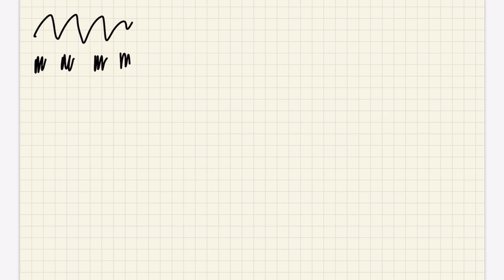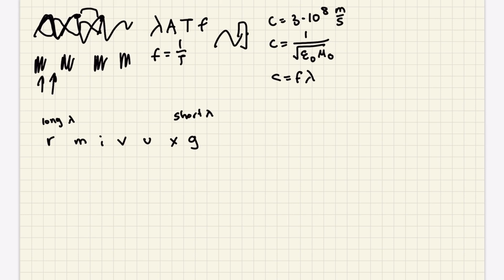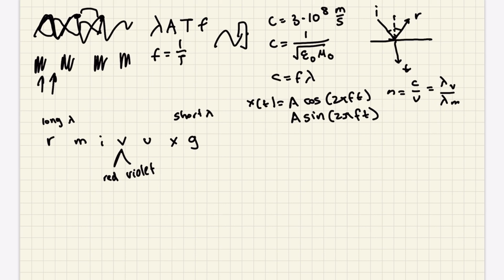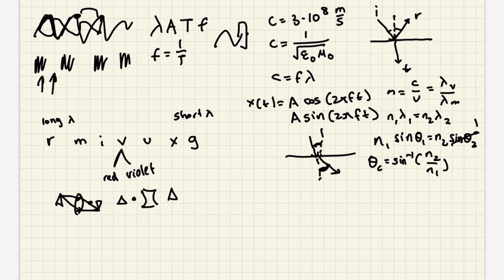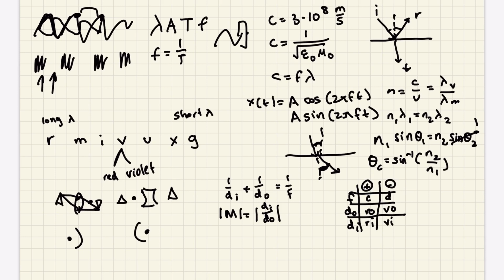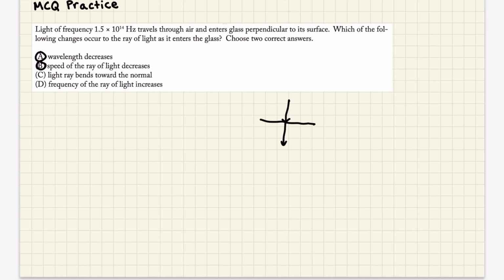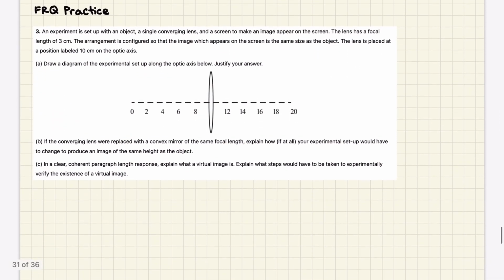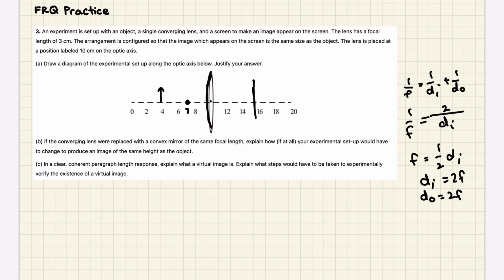AP Physics 2 Unit 6 (Review for AP Exam)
In this video we cover Unit 6 of AP Physics 2 in preparation for the AP Exam! If this video was helpful, please share our channel with your friends.